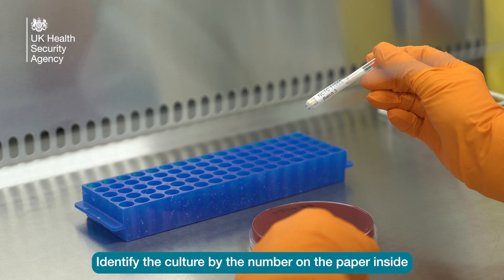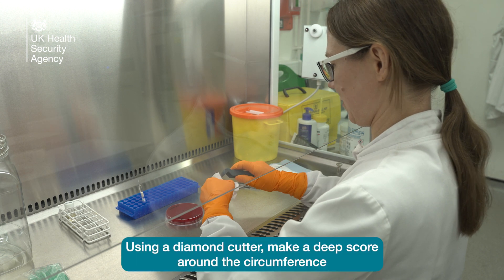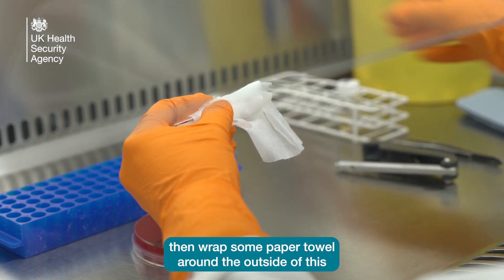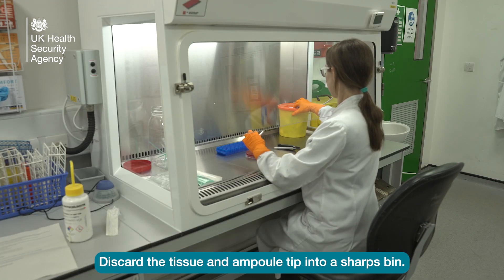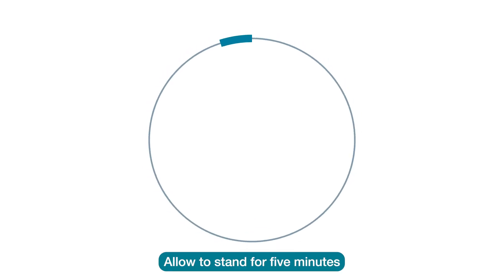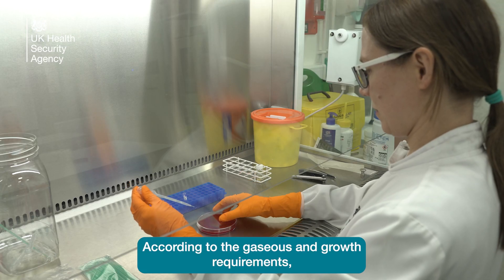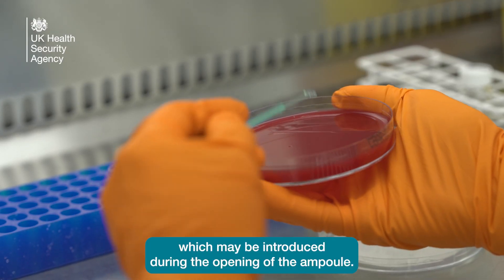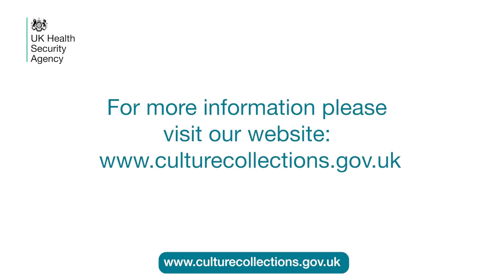How to open NCTC strains supplied in glass ampoules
All NCTC bacterial cultures should be considered as potentially hazardous and should be opened by people who are trained in microbiological techniques and familiar with working in facilities with the containment requirements appropriate for the biosafety level of the cultures. Watch our video on how to safely open NCTC glass ampoules.